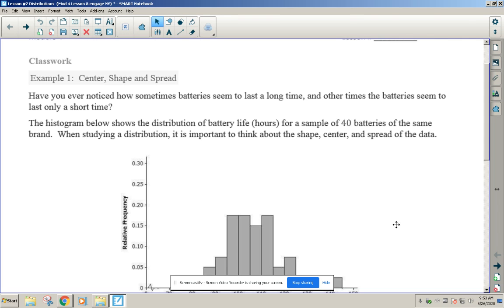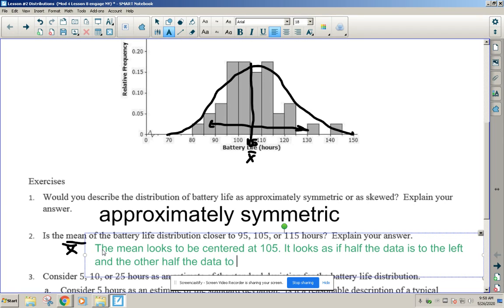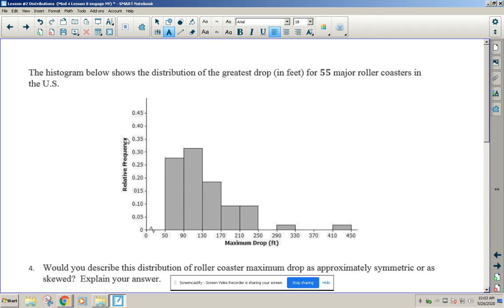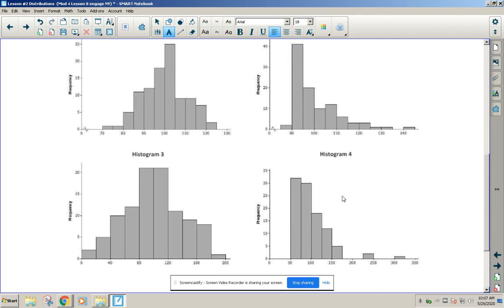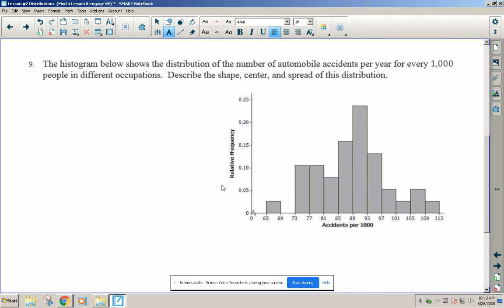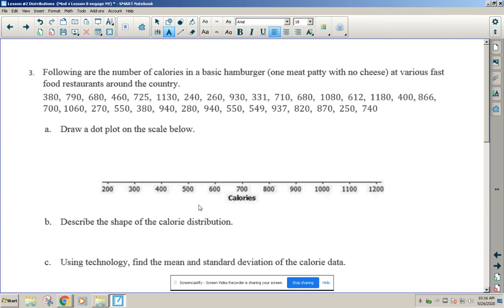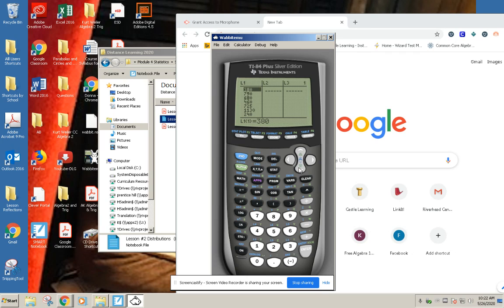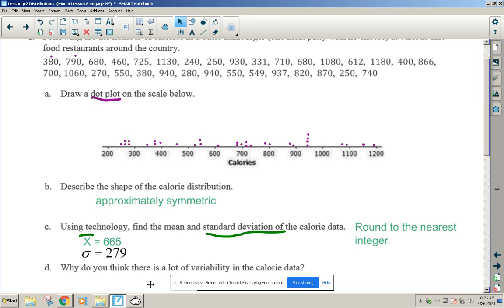CC Alg 2 Stats Lesson #2 Distribution: Shape, Center,Spread